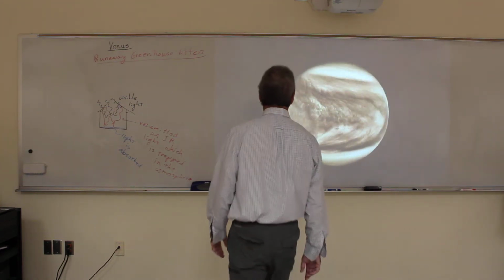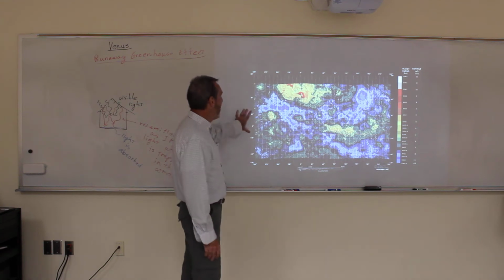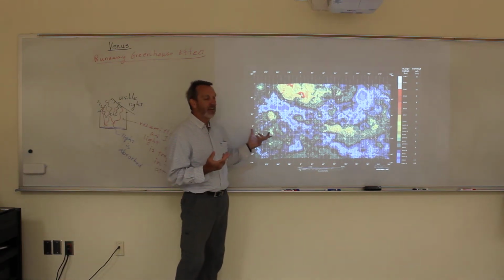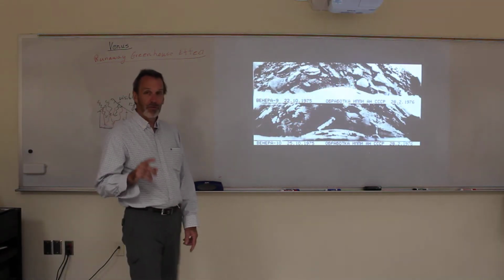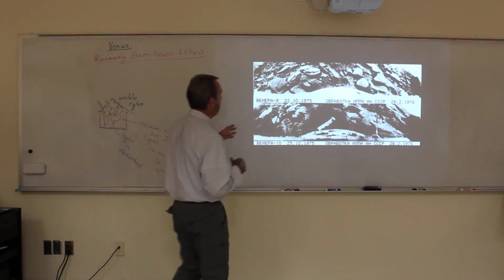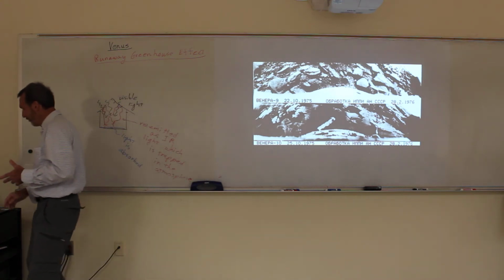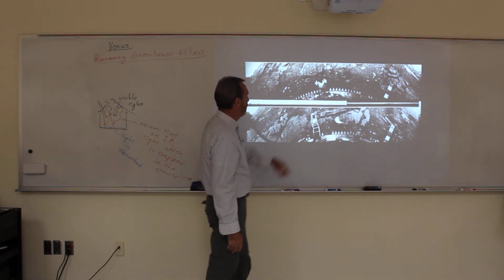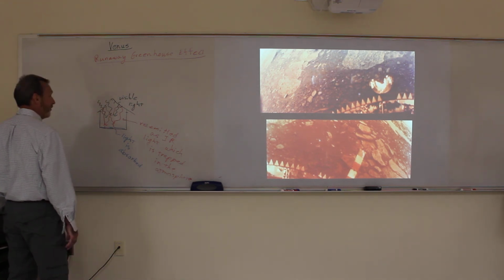ASTR 1304 - Venus - Part 2